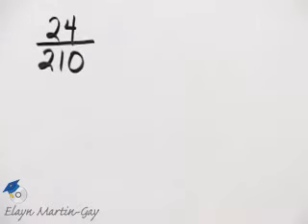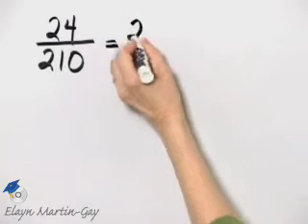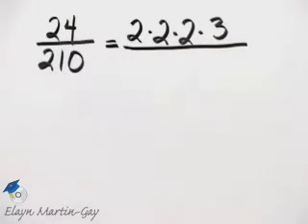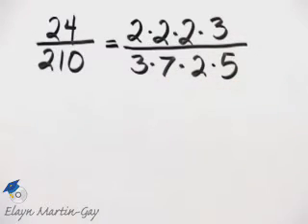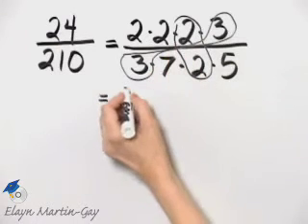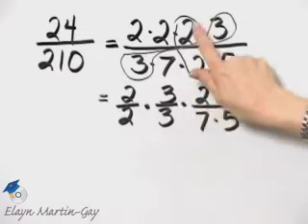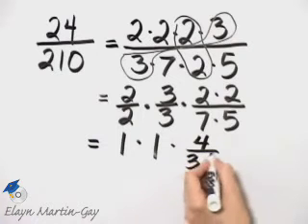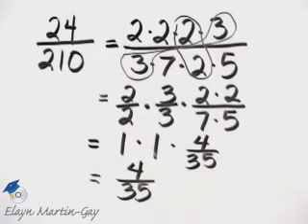Martin-Gay Basic Math EI Ch 3 Ex 4